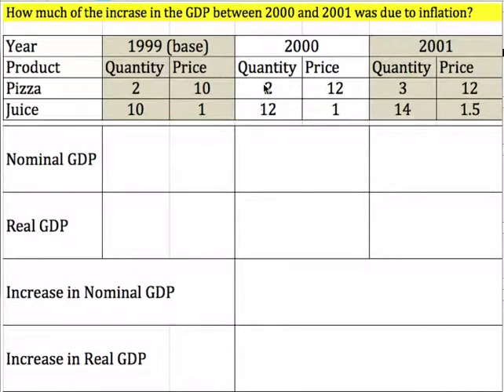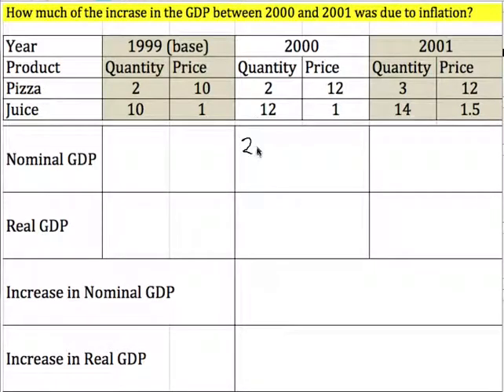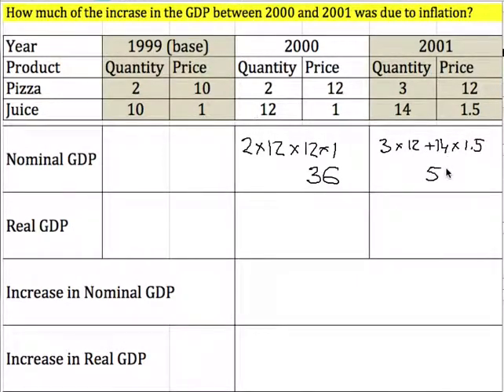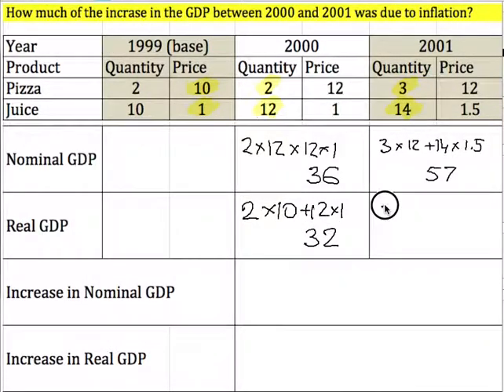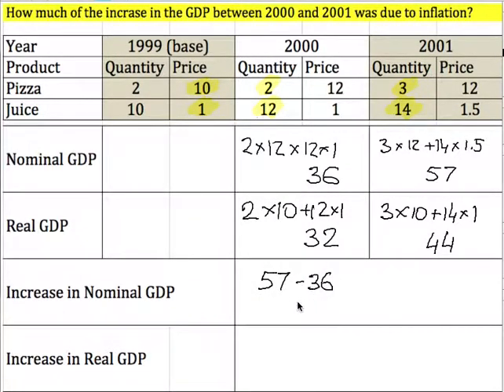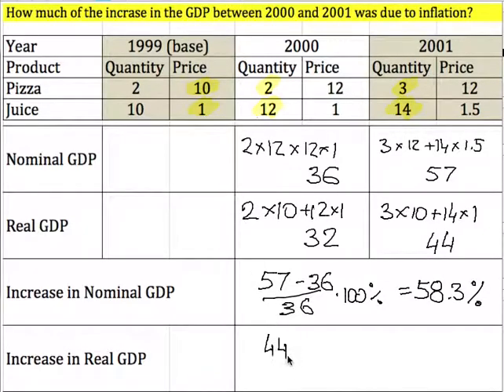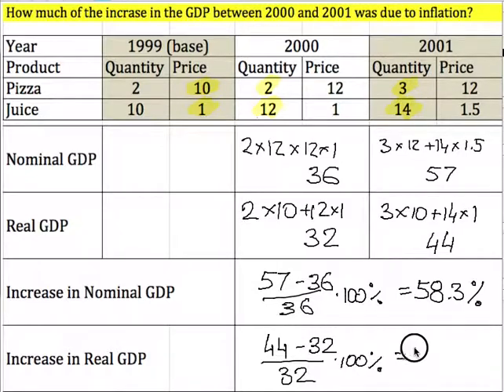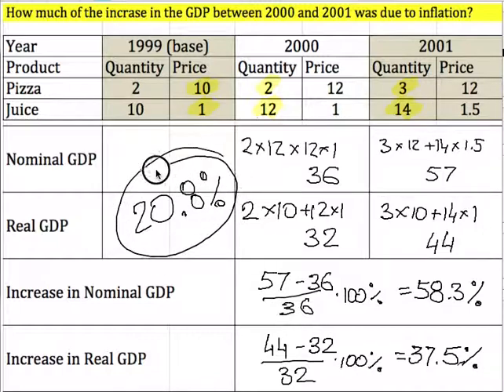Change in GDP that is due to inflation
In this video I explain how to calculate how much of the change in the GDP can be attributed to inflation.